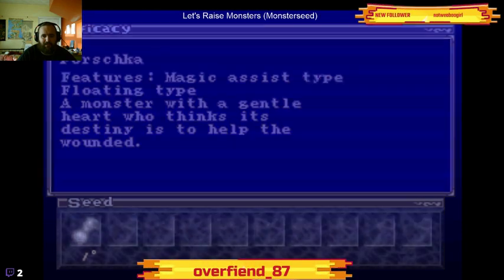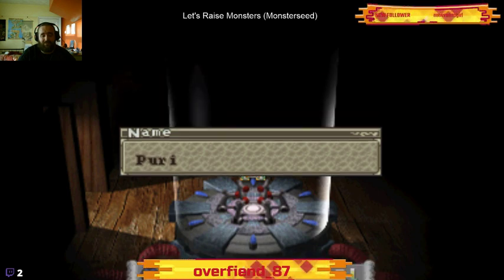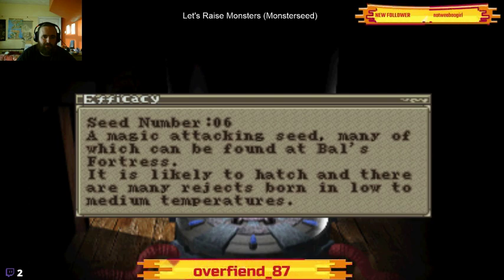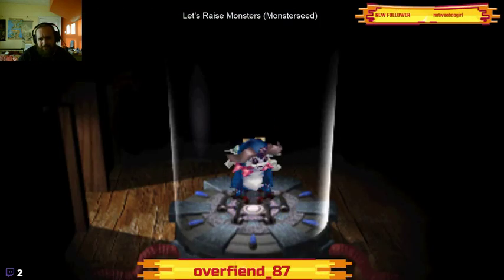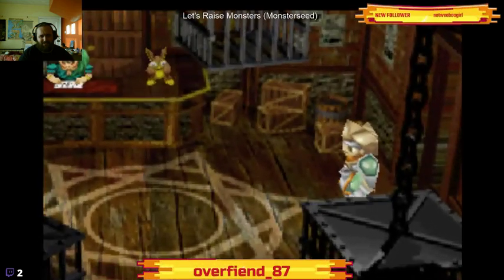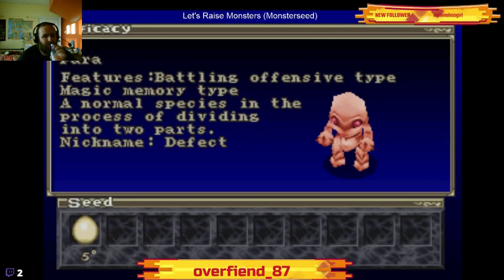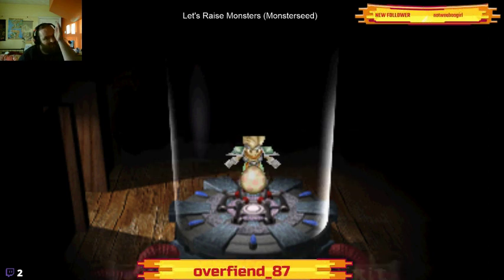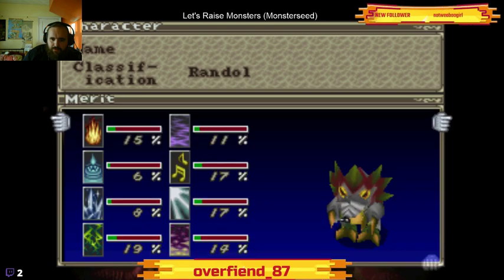Monsterseed (Hatching Seeds Part 1)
Here we go! Having fun hatching various "seeds" as the game calls them.